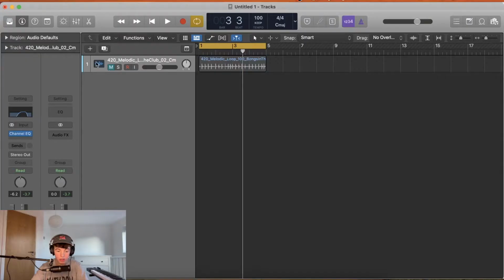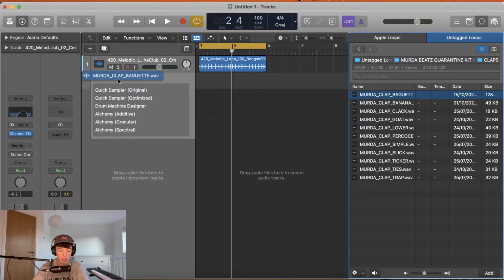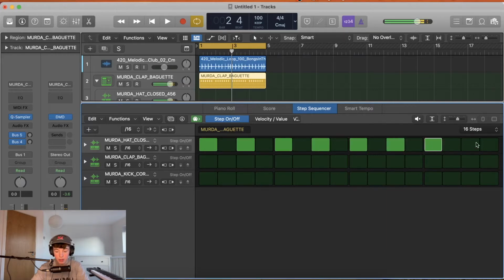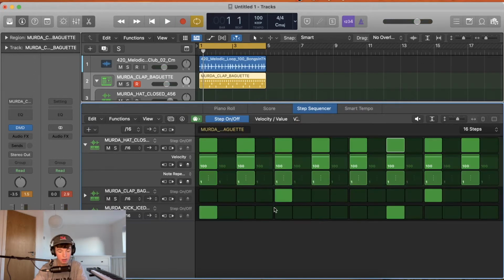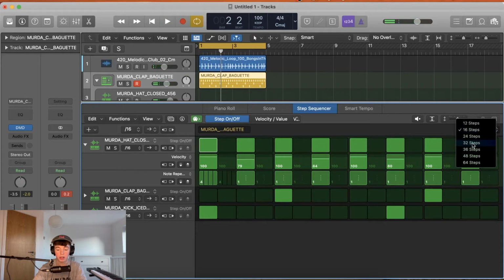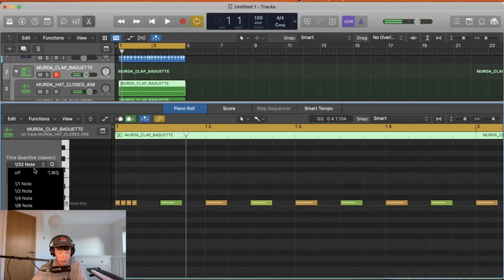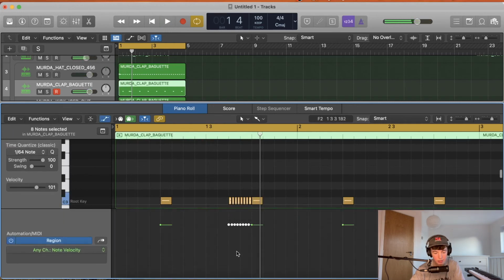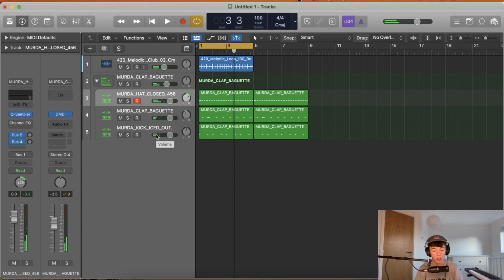THE BEST WAY TO DO DRUMS IN LOGIC PRO X 2021 (update 10.5) | Zero to Producer - Episode 2